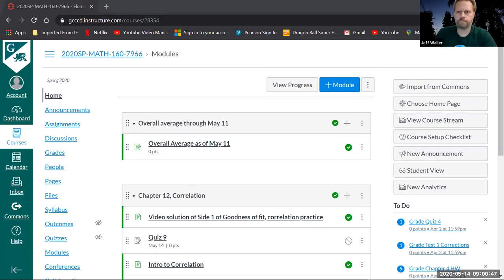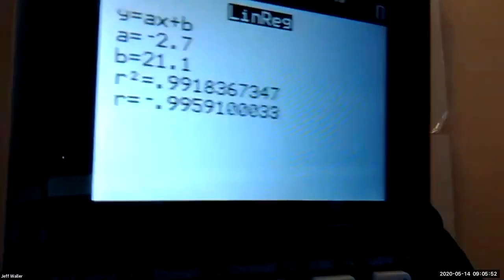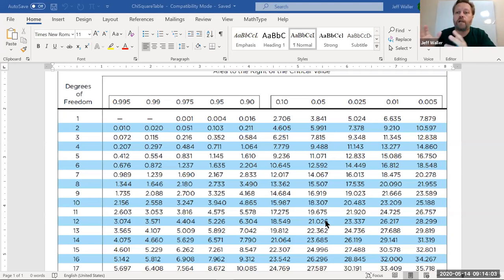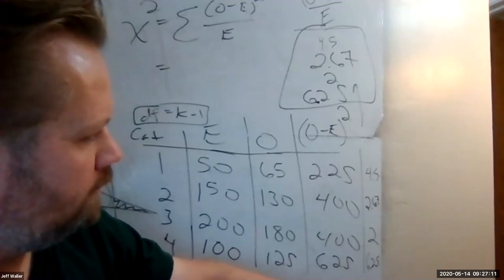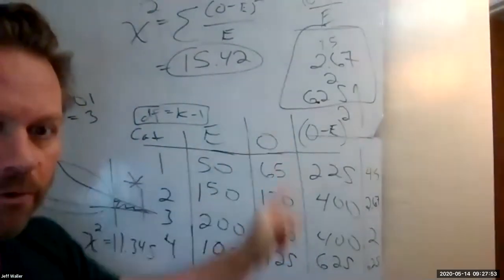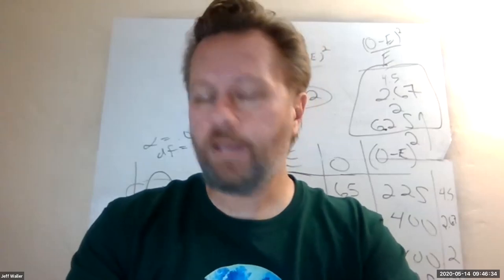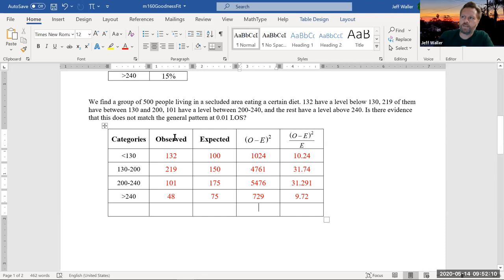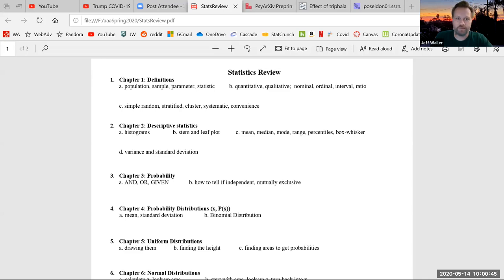Math 160 TTh May 14 Zoom Lecture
More on Chi-squared dist